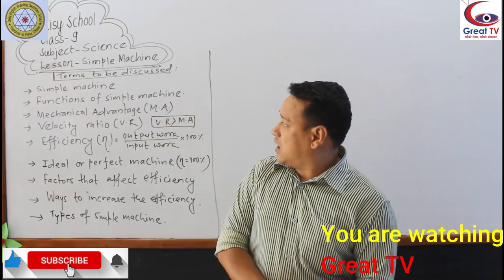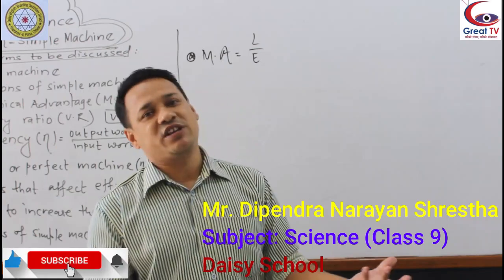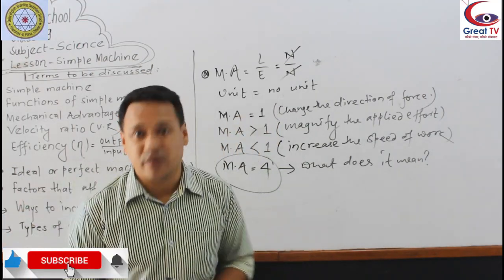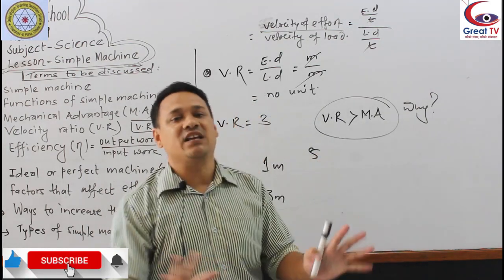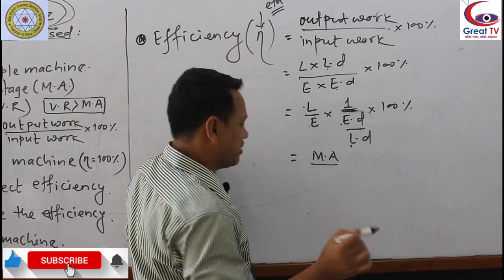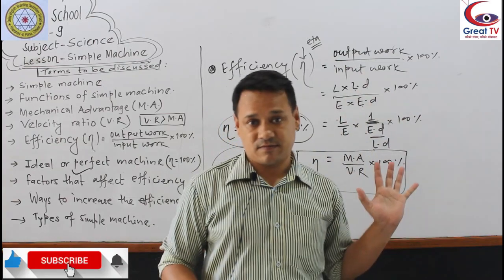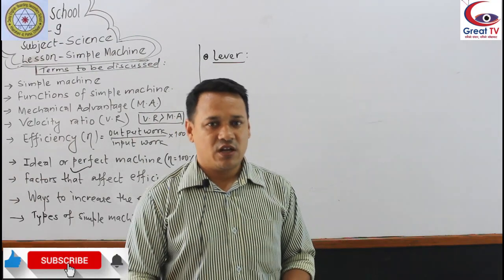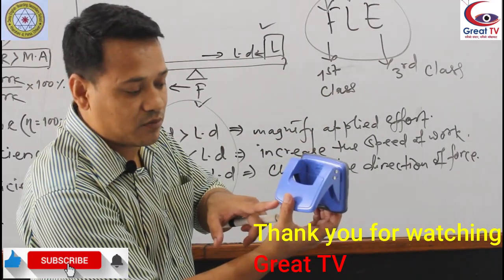Class 9 Science (Simple Machine)